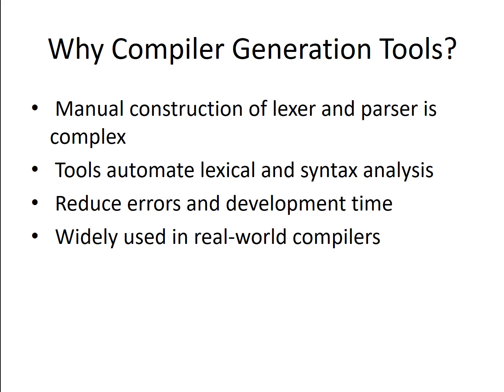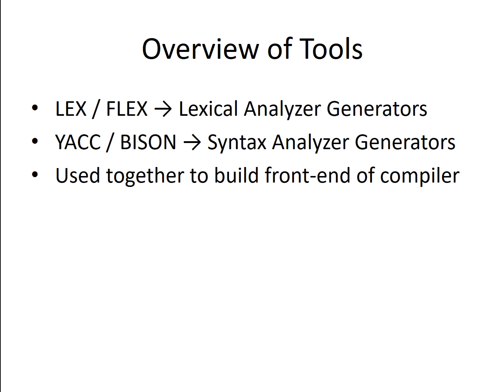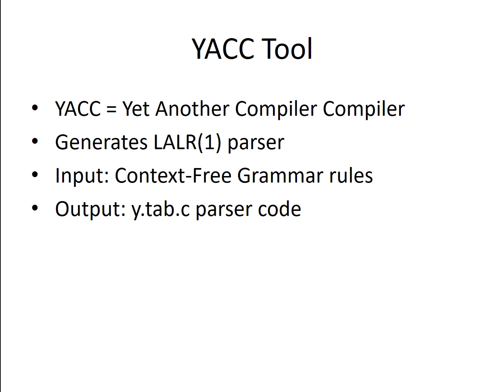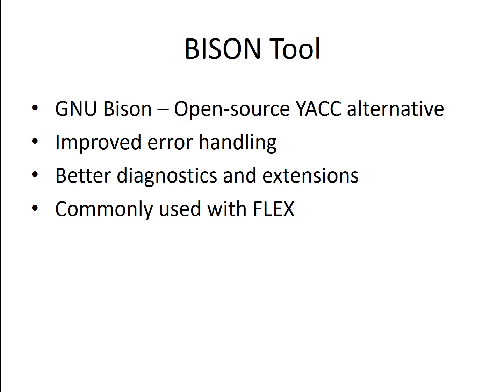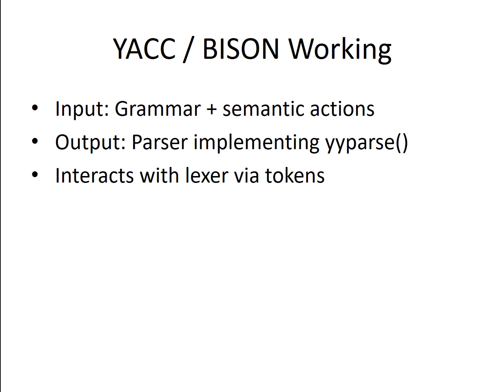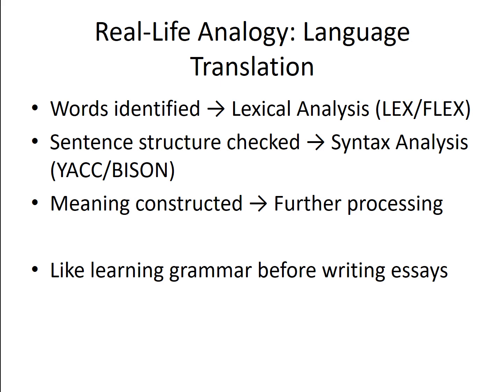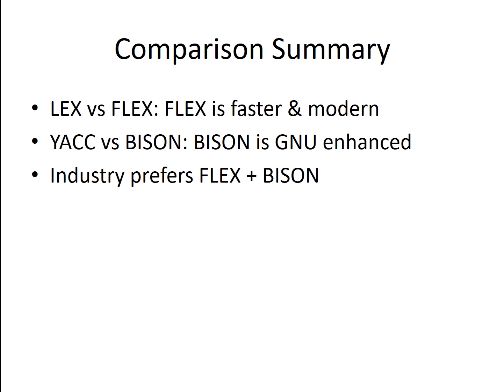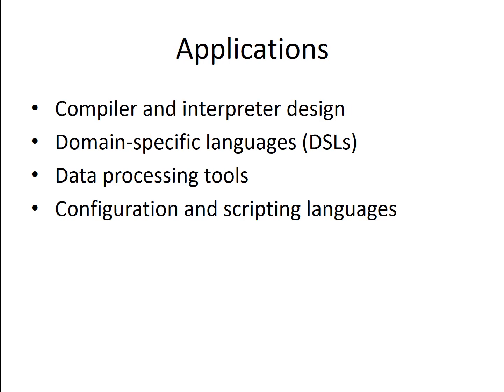Use of Lex/Flex/YACC and Bison using an Example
Lex Flex YACC and Bison